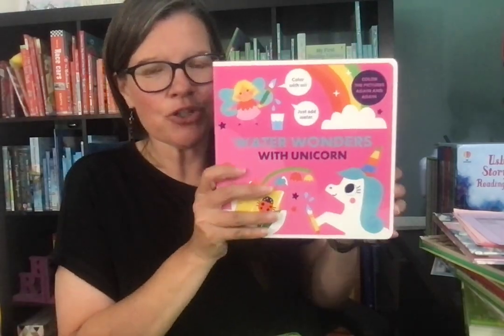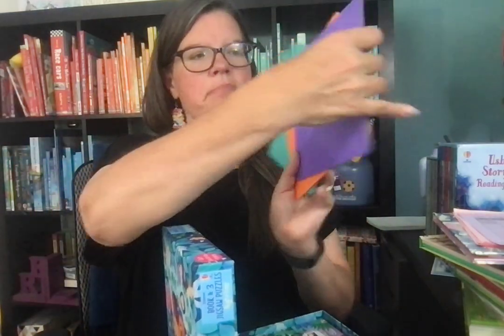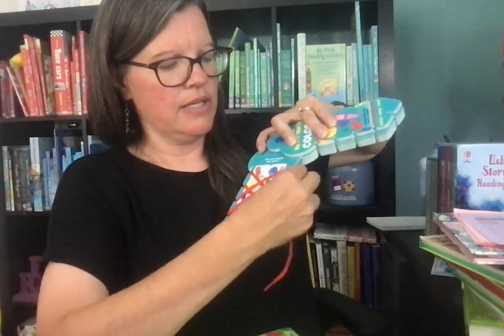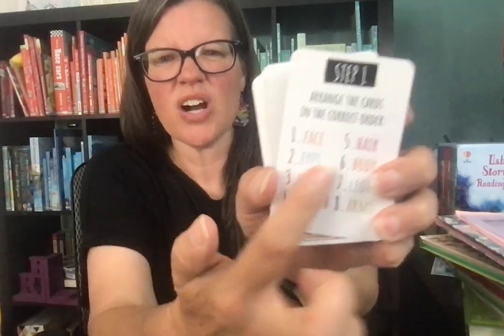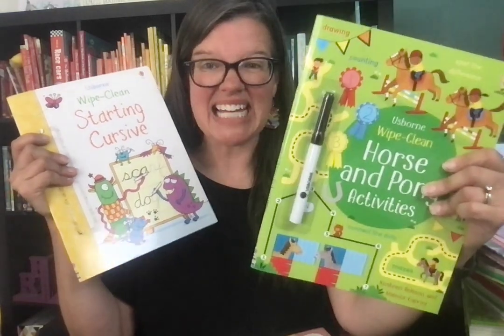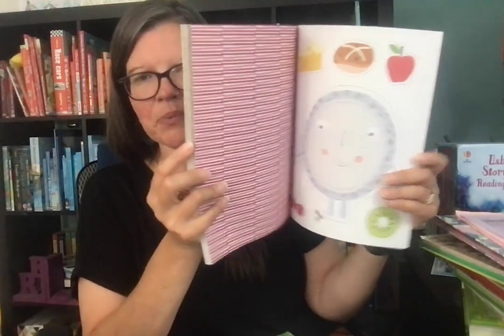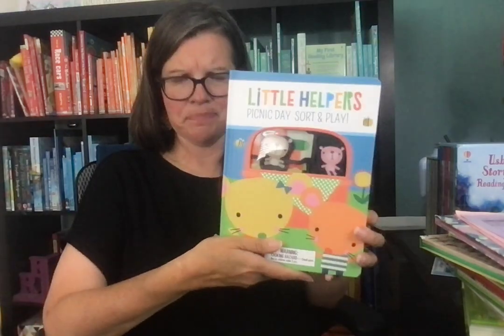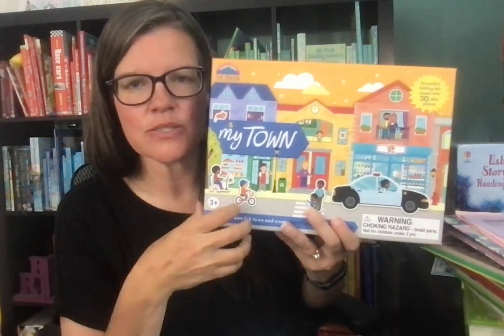Boredom Busters from PaperPie--Activity Books (Video 1 of 2)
These are highly interactive, engaging activity books from PaperPie that will keep younger children entertained while older siblings are doing homework, homeschooling, or at sports practice! I love that all of these are non-electronic, and they bring LOTS OF FUN!